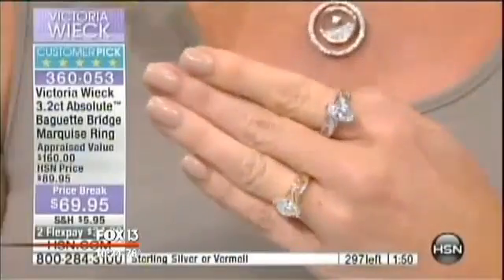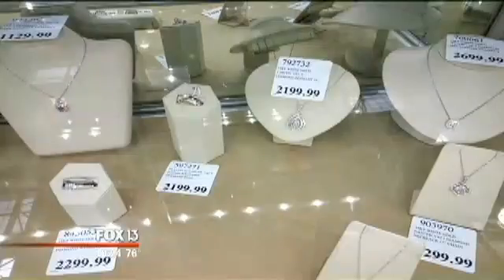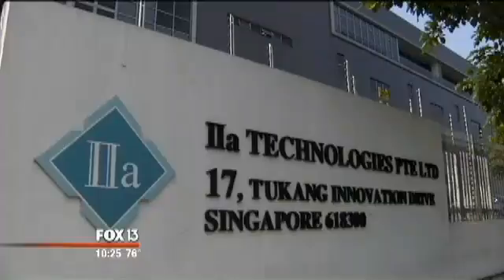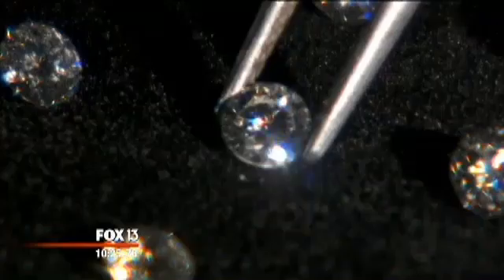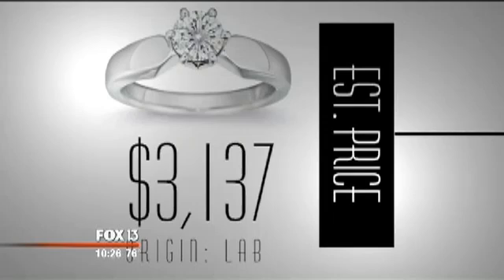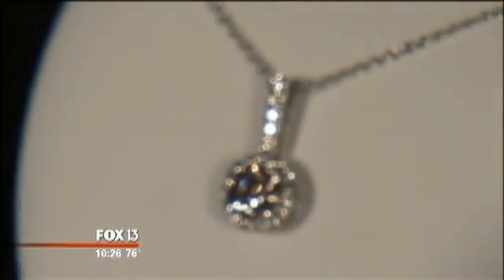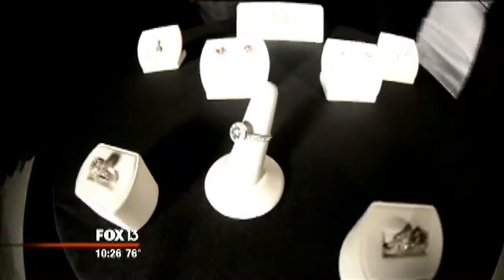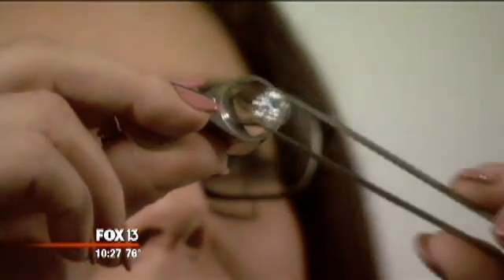Lab-grown diamonds: "Real" enough for you?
They sparkle and shine like real diamonds -- because they are real diamonds. They're just a lot younger -- and cheaper -- than the stone on your finger. But will they sell?